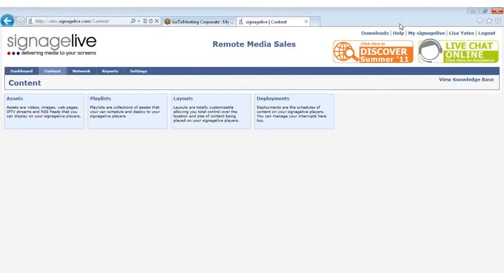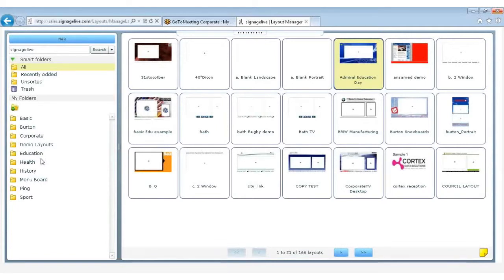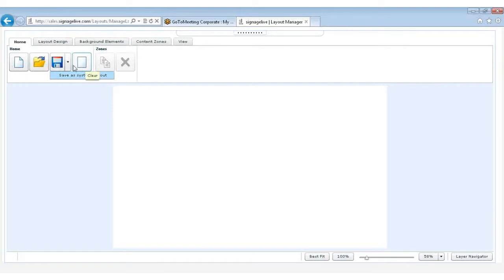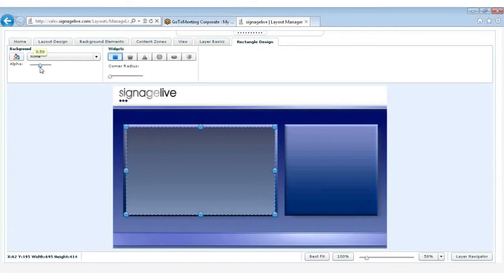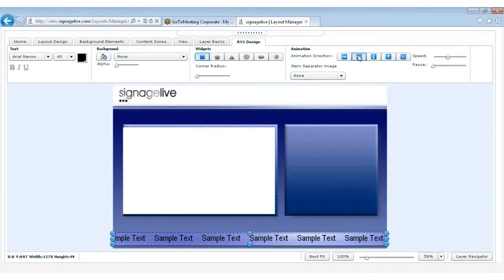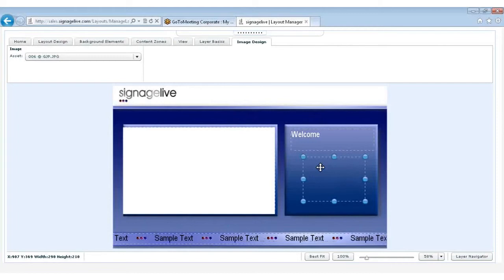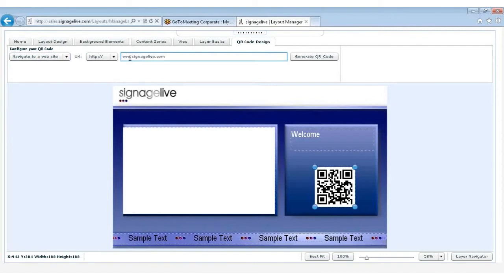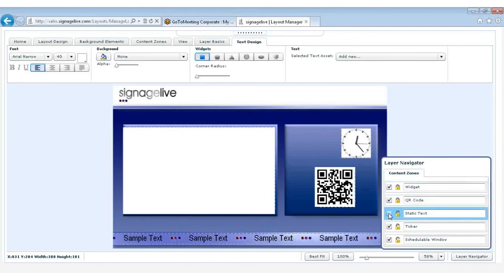Training Webinar - 3 of 4 -Signagelive Layouts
This recorded webinar covers all aspects of creating and amending layouts in Signagelive.